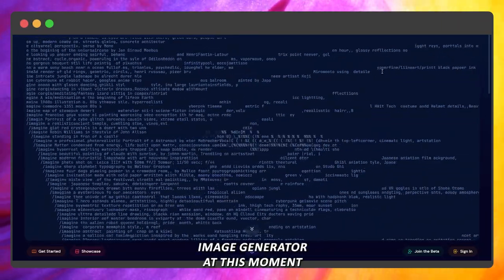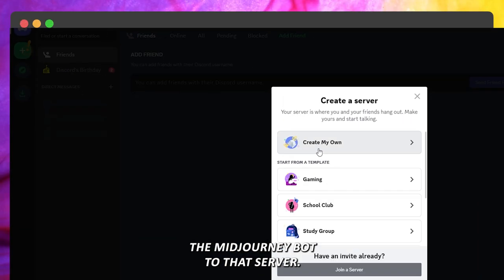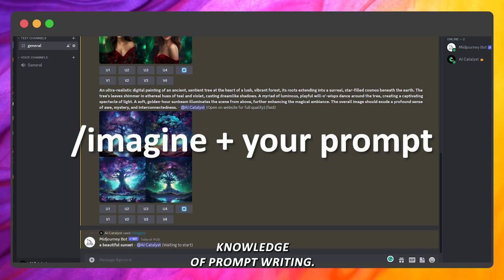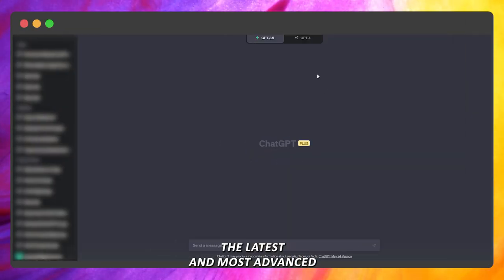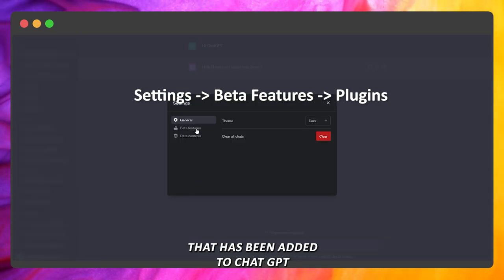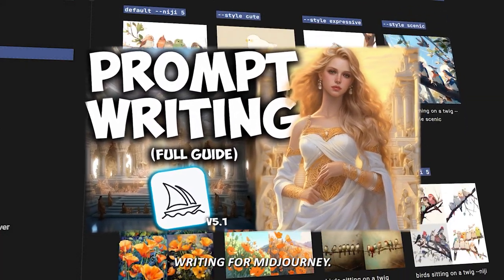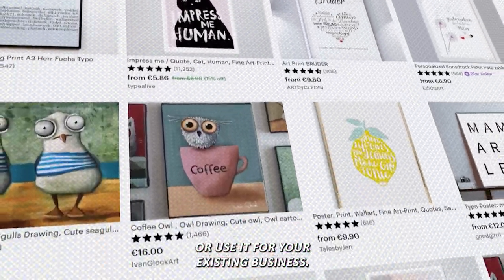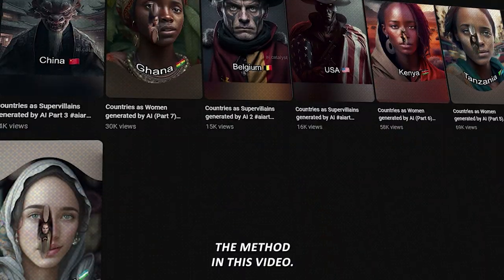Secret Method of Creating THE BEST AI Art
In this video I will show you how to use Midjourney v5.1 and ChatGPT 4 to create the best quality possible AI Art 🤯